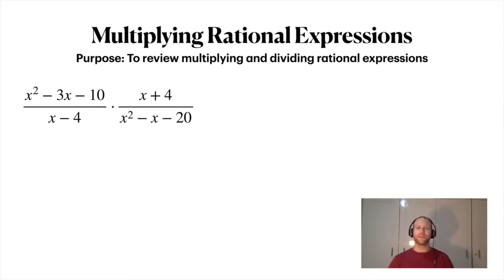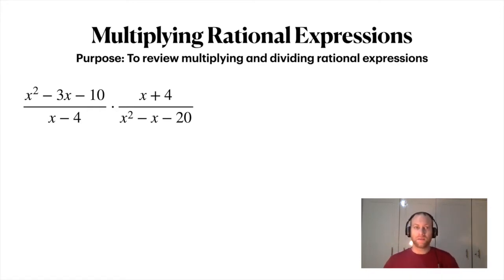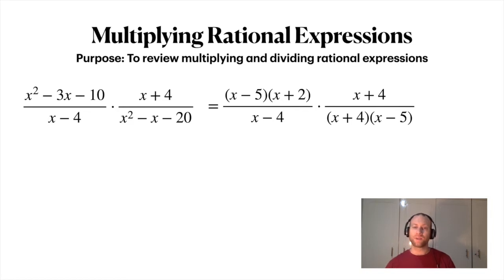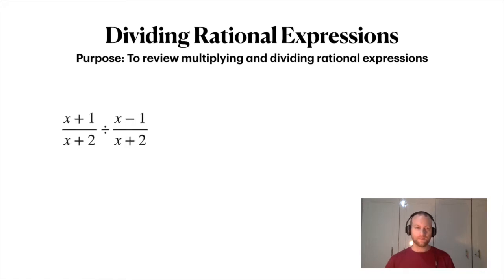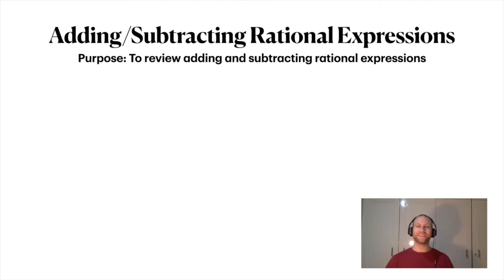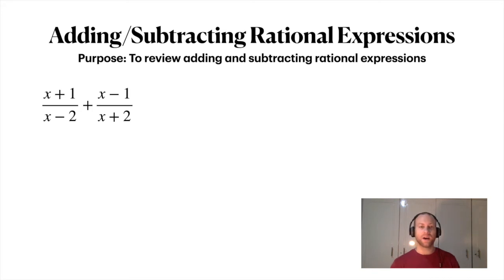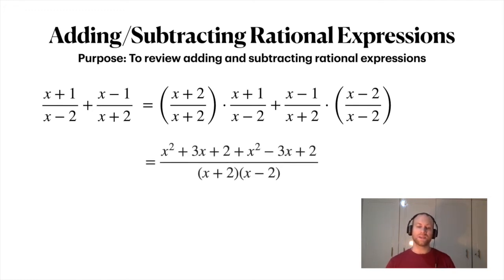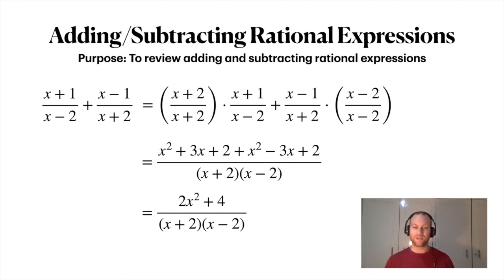Pre-Calculus 12 - Section 0.7 - PC 11 Review Part 3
This video is about multiplying, dividing, adding, and subtracting rational expressions.